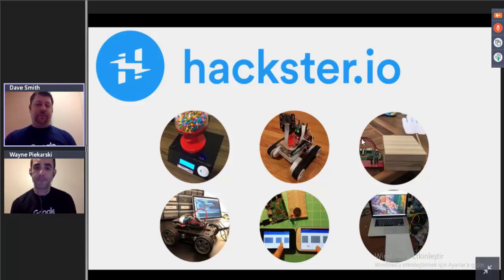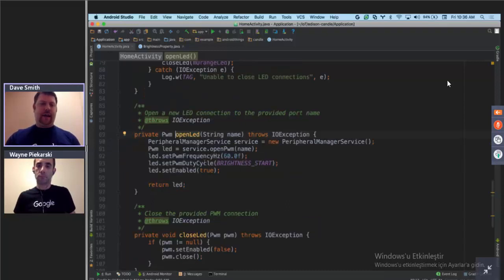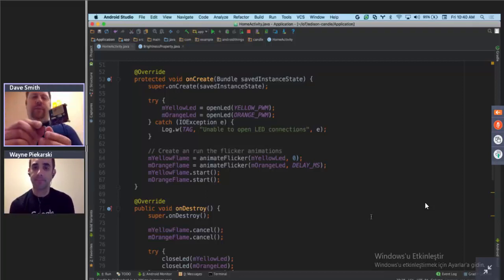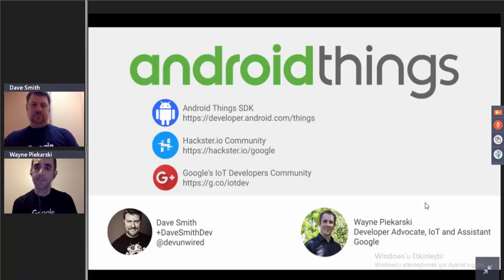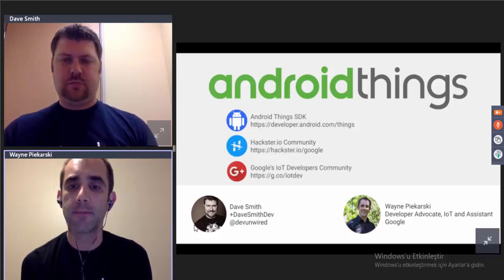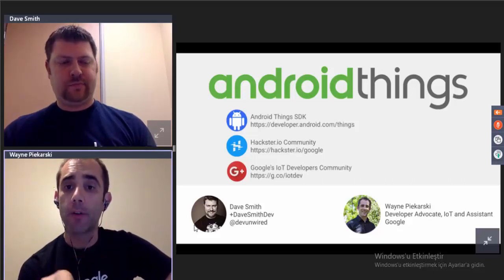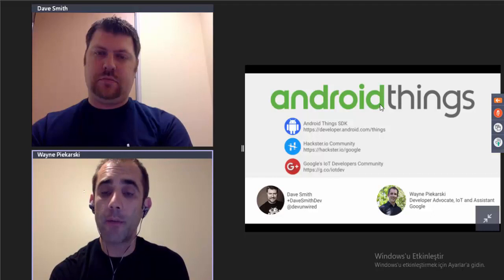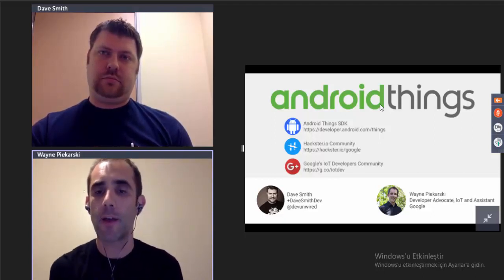Android Things Webinar